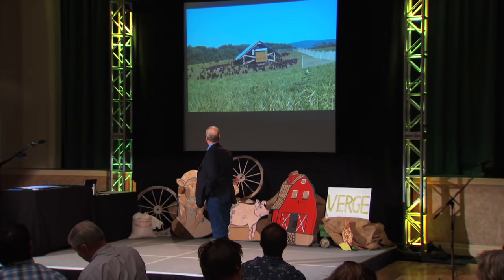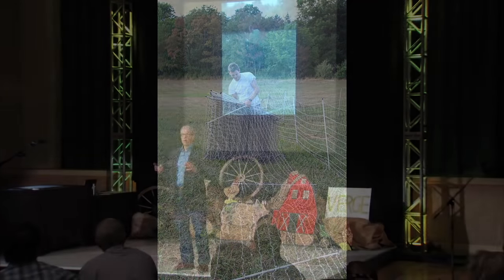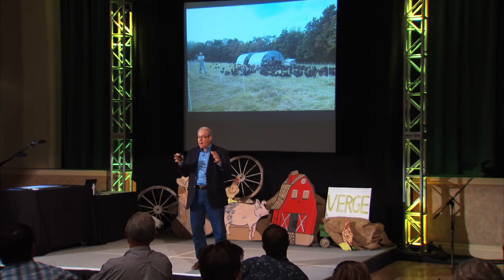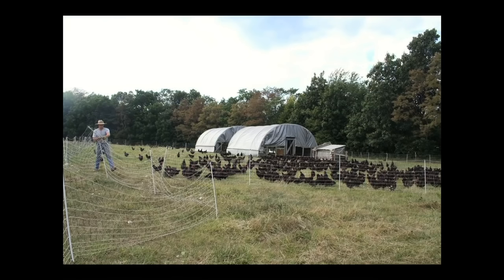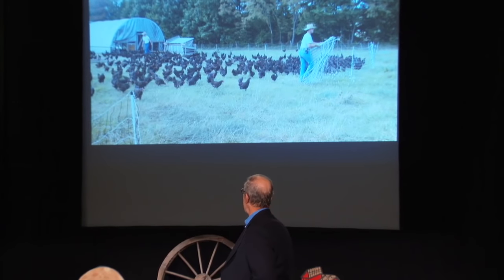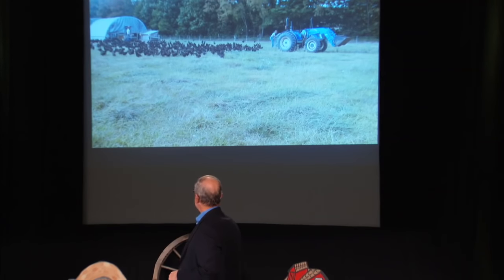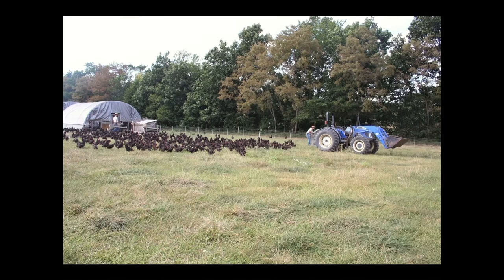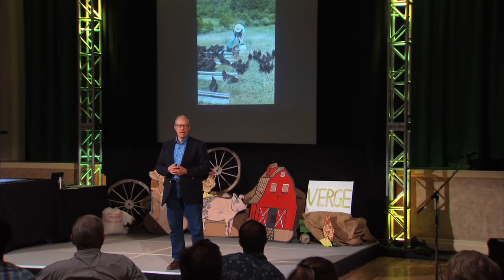The Salatin Semester Free Excerpt: Managing Layers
This excerpt from Joel Salatin's in-depth presentation gives a taste of the information he shares on managing layers in this comprehensive educational package. The Salatin Semester contains 18 hours of video on 12 DVDs, plus a 256-page handbook and more.

Original production by Verge Permaculture; published by Acres U.S.A. Copyright Verge Permaculture and/or Acres U.S.A.

Also, sign up for the Salatin Semester 5-Week Intensive Online Course today